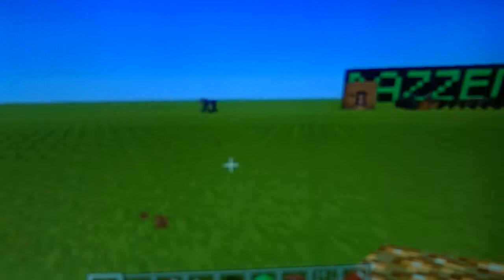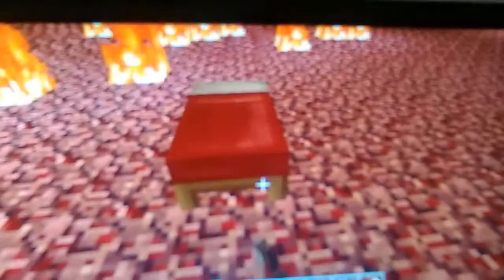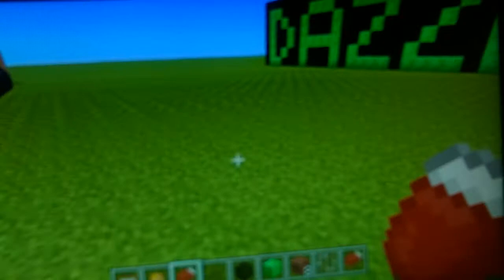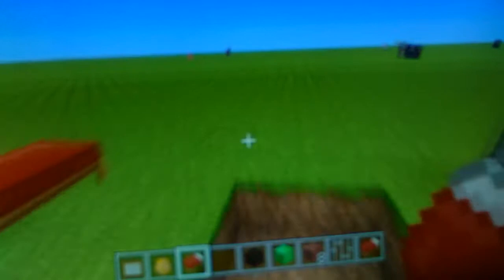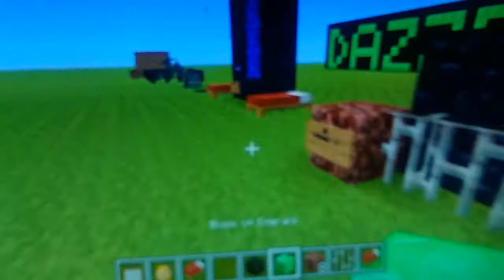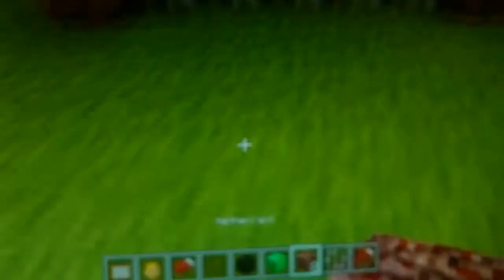Tips and trick for Minecraft :)